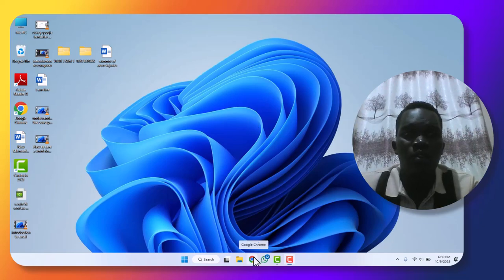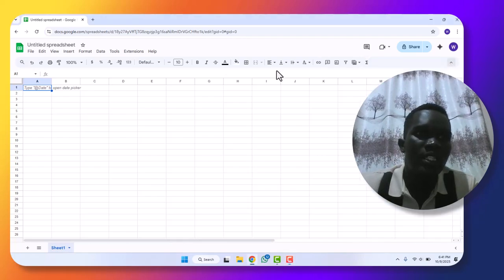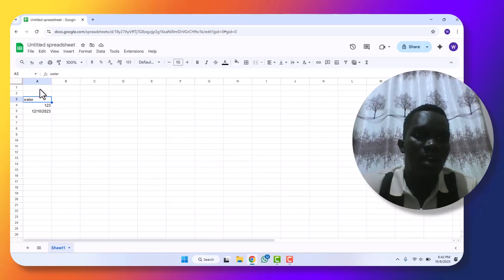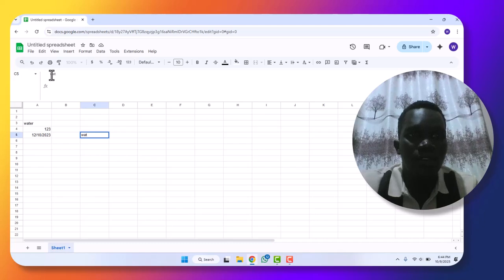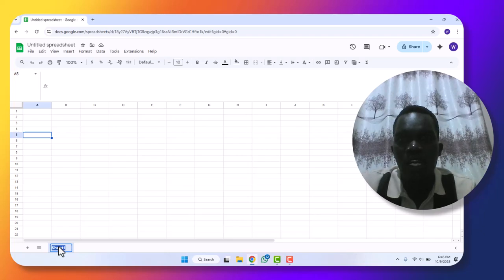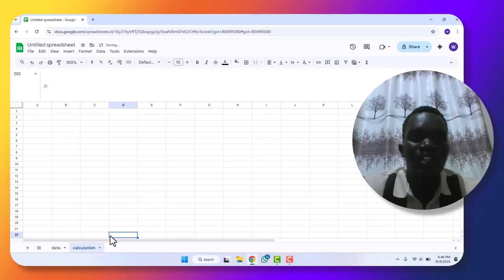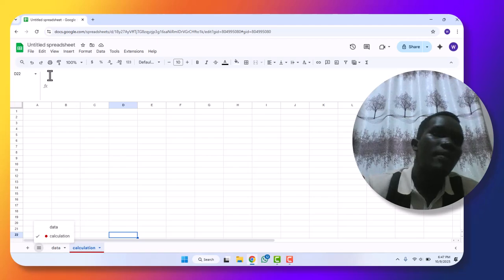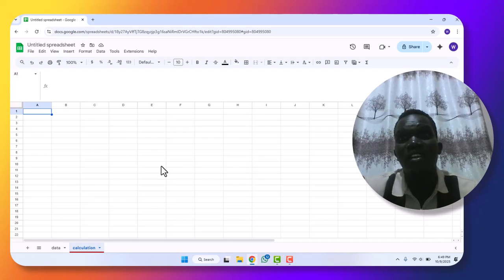Simple demonstration of Google sheet